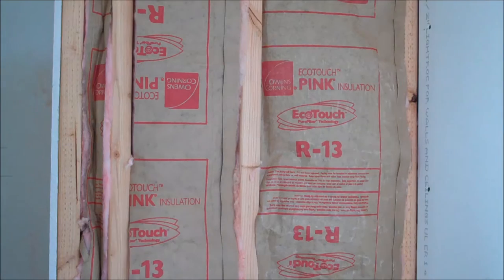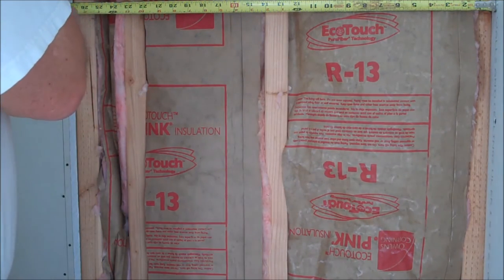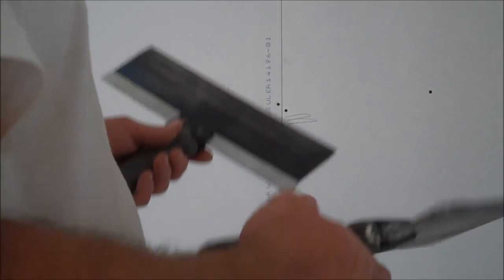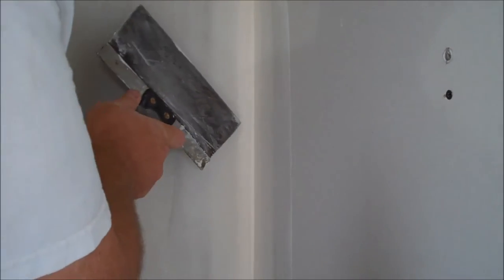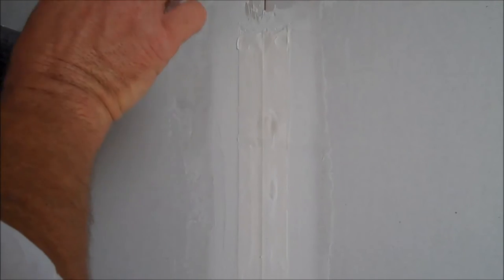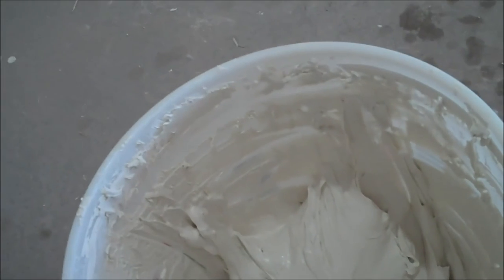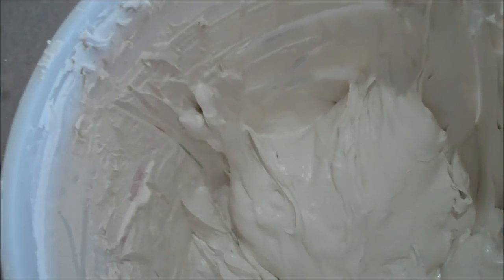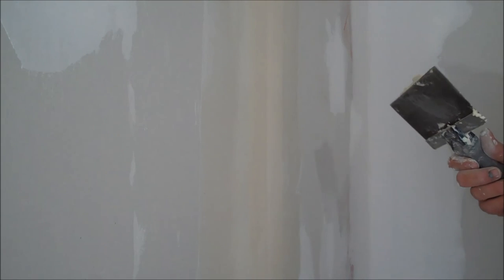I love doing drywall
Its true, I love it. Its a lot of work but I find it very satisfying. I took some time to document everything I do in the process of hanging drywall from cutting it out to taping to finishing it. It turned out to be a long video, more thank 30 minutes. Hope you learn something and change your attitude about drywall. ;-)